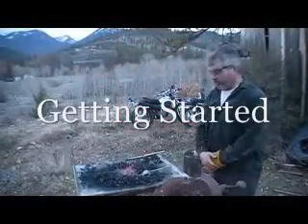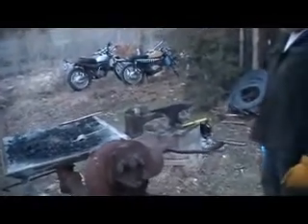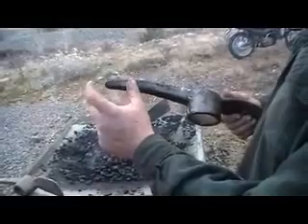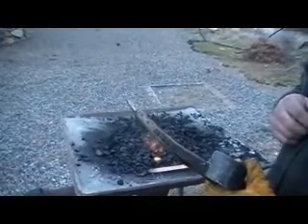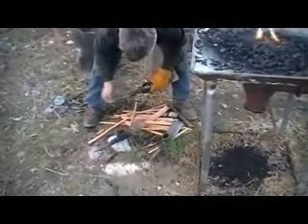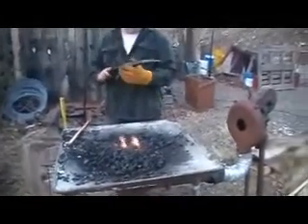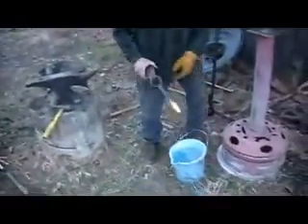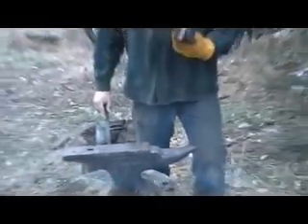Sharpen a Pick Using a Forge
Lee Bundy demonstrates how to sharpen and temper picks with a forge. This demonstration is not intended to be a blacksmithing exercise. This technique has been used to maintain picks used in trail construction by trails foremen of the Klamath National Forest, Salmon River District.